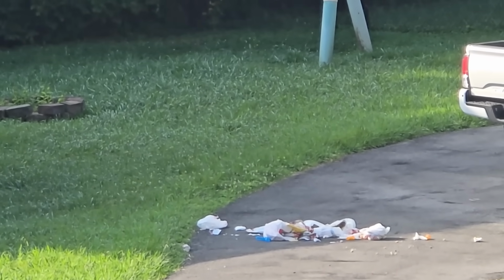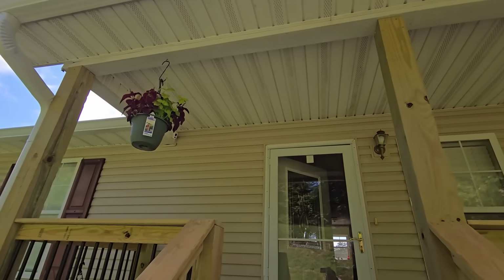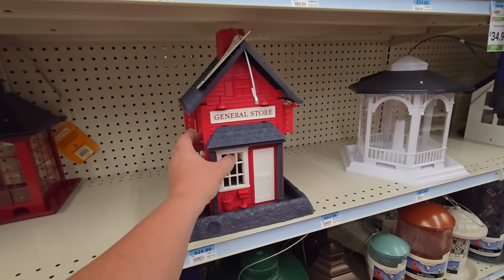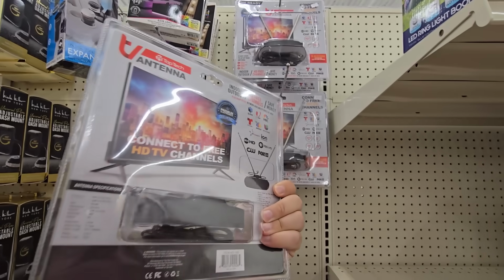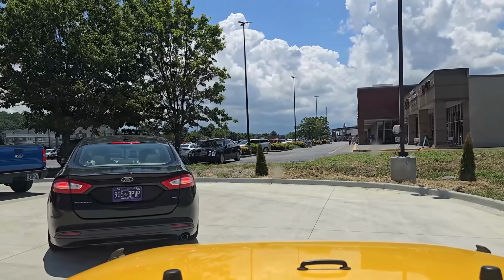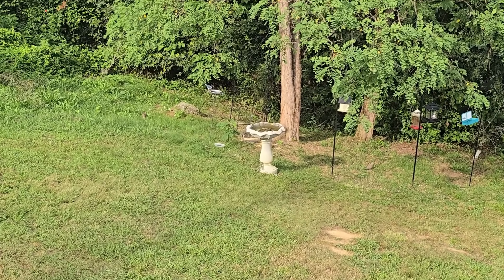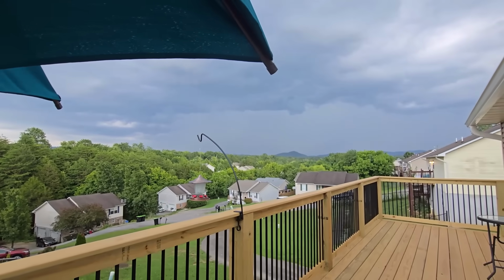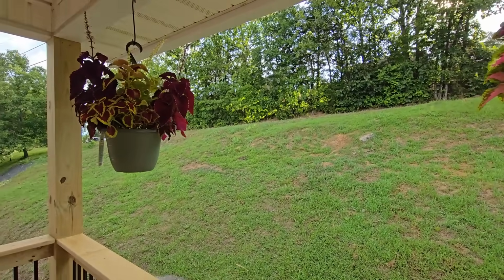Tennessee Mountain Home Vlog / We Had a Visitor / Big Lots Reopens / storms / New Car Wash Opens